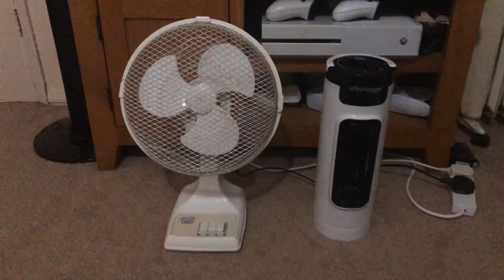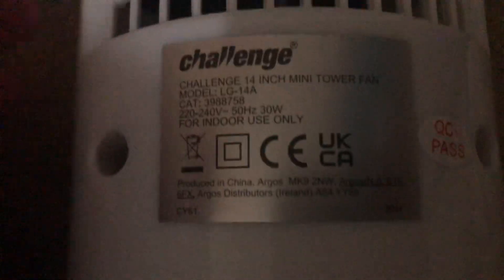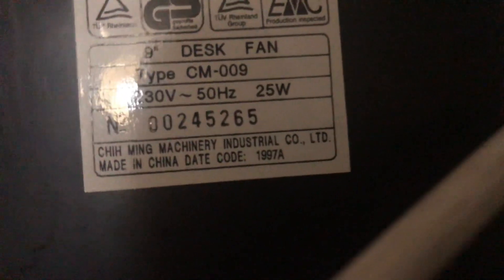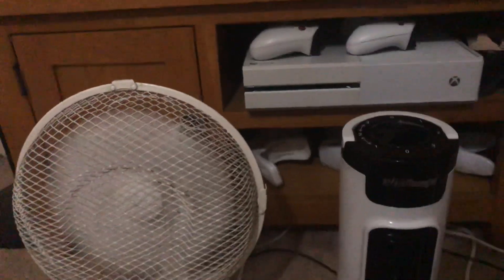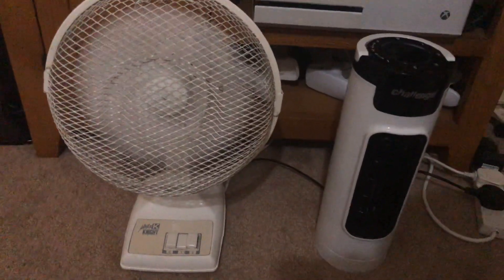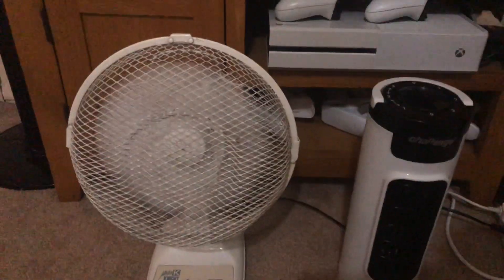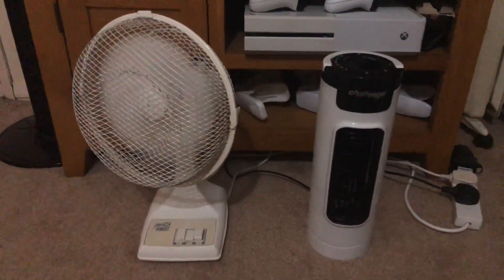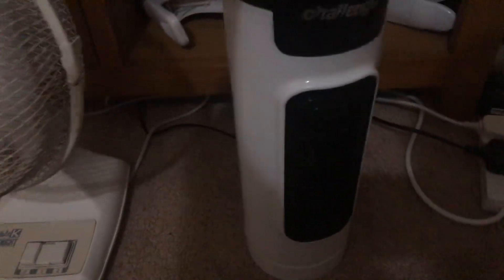Challenge 14 inch black & white mini tower desk fan VS 1997 White K Knight 9 inch white desk fan